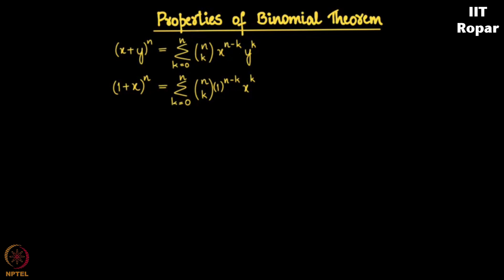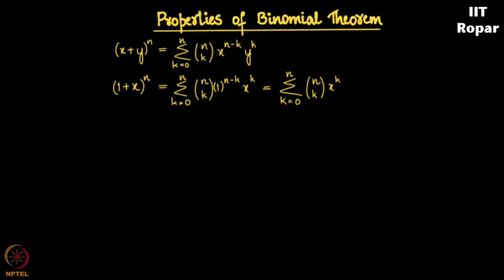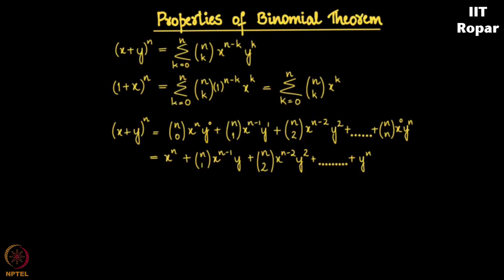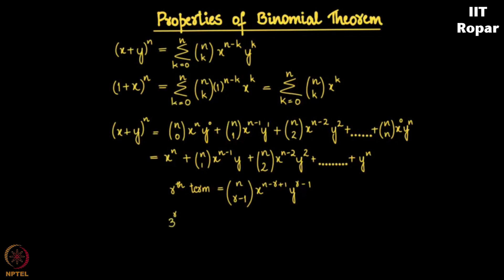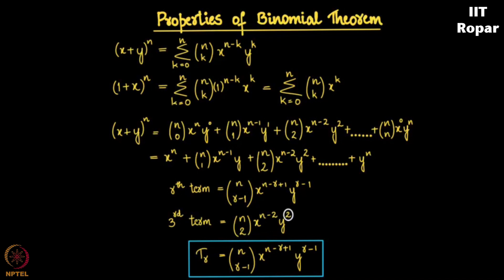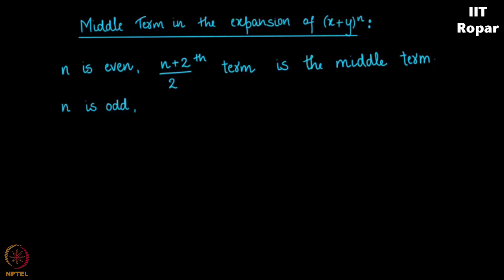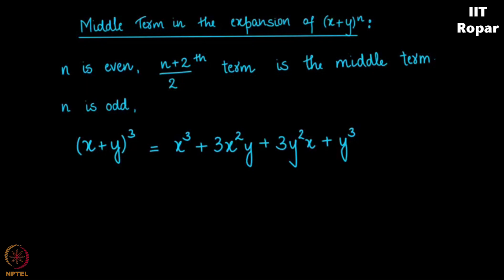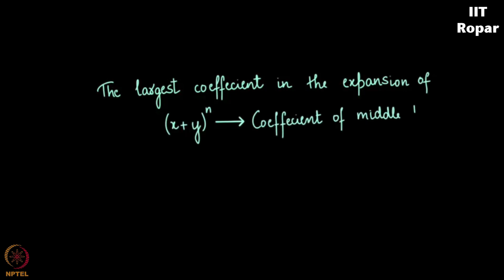Properties of Binomial theorem